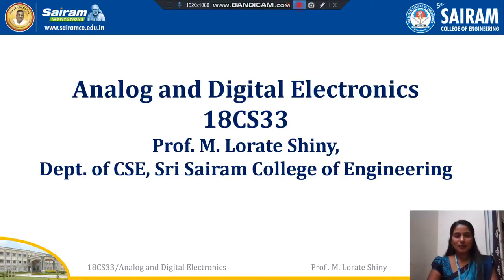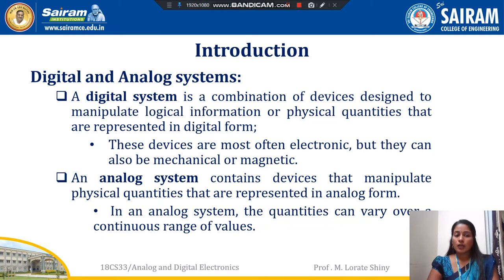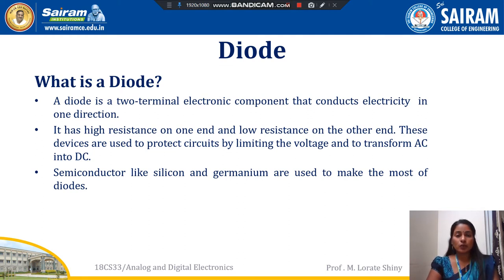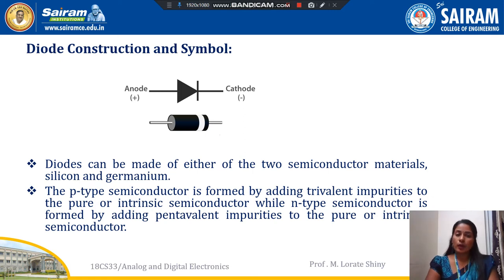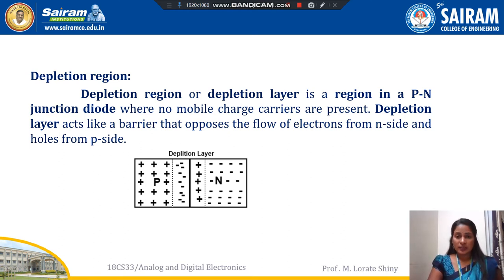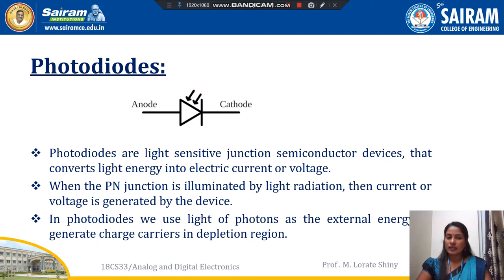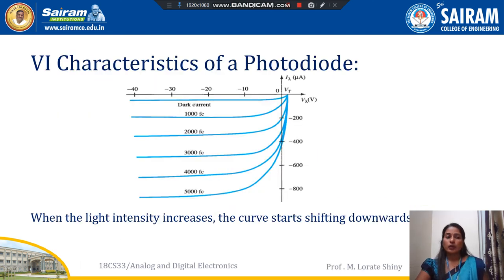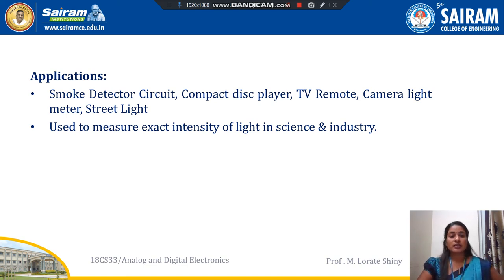Lecture Video_18CS33_Module1 _Photodiode _Lorate shiny